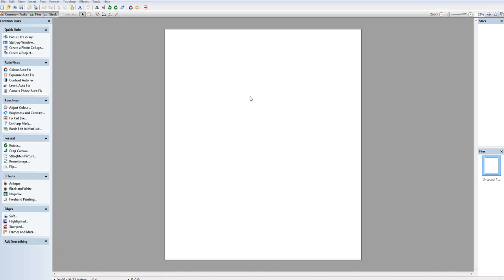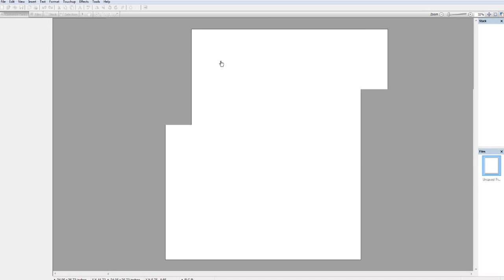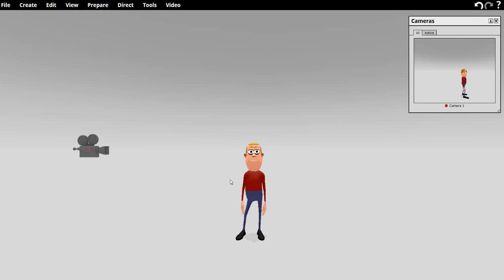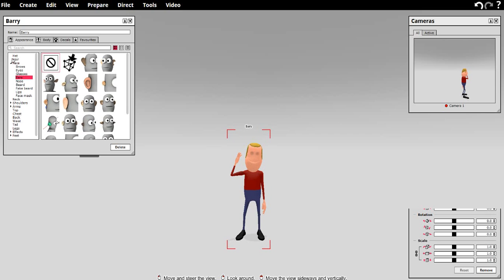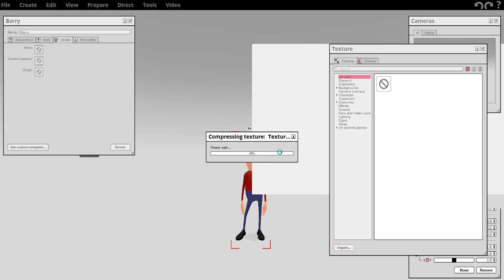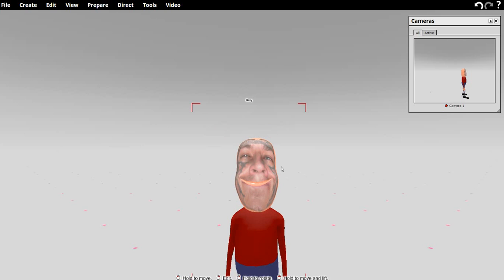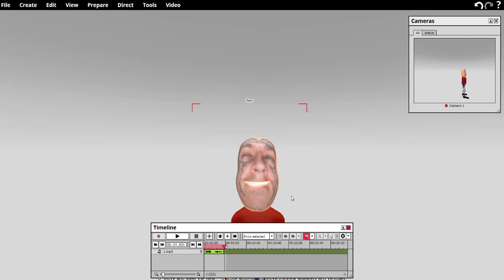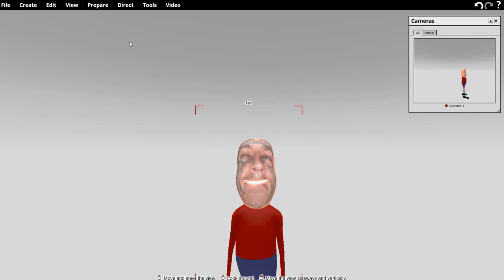Muvizu Import your own face on any Character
Heres how to import your own face. :)